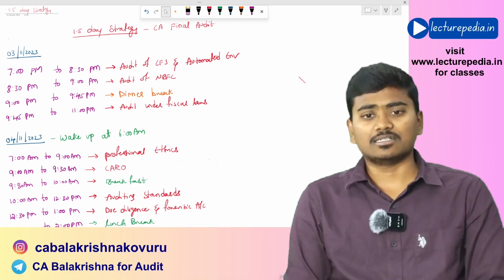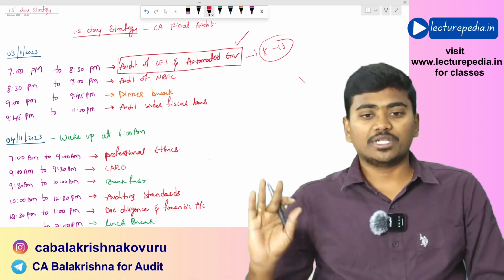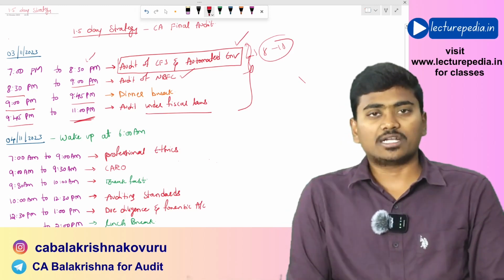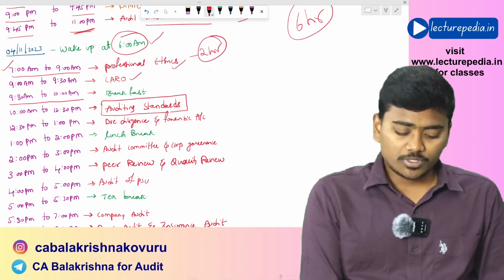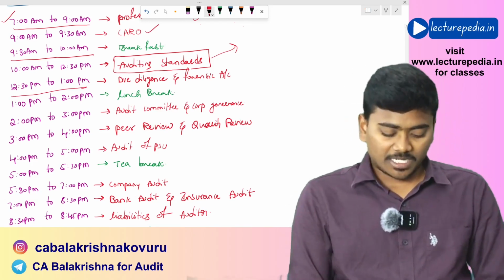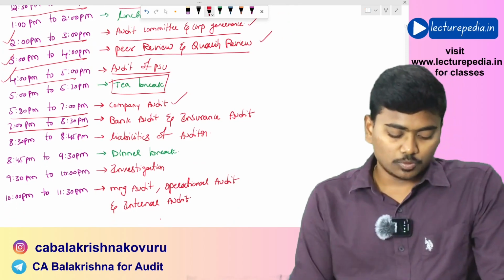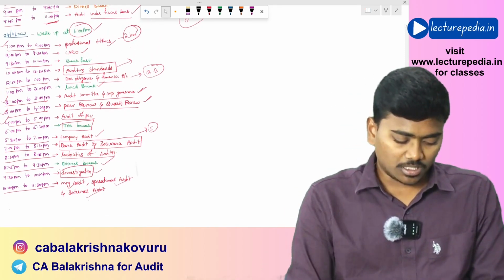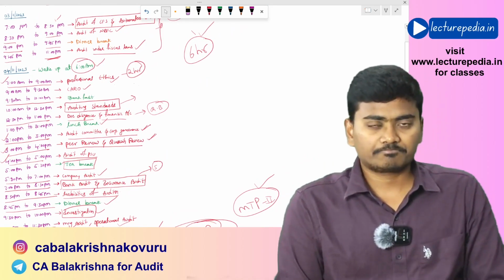1.5 Day Strategy for CA Final Audit revision plan for Nov 2023